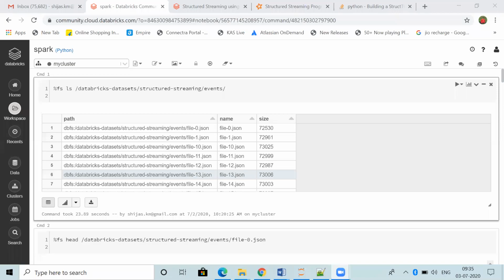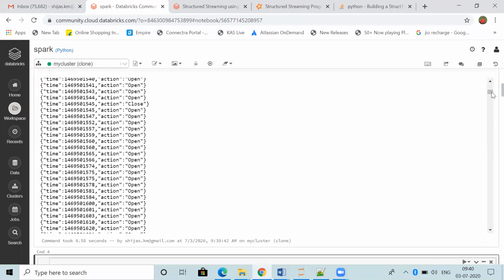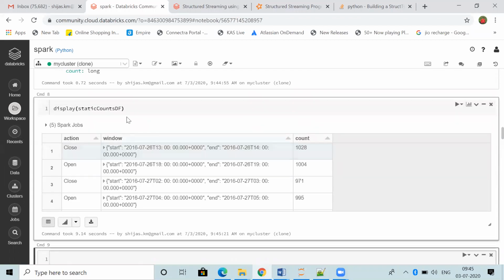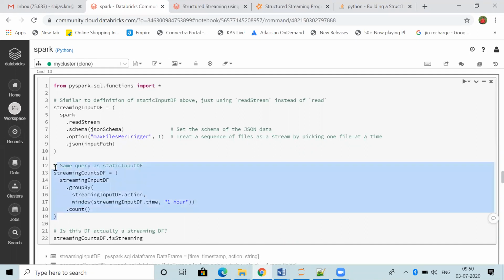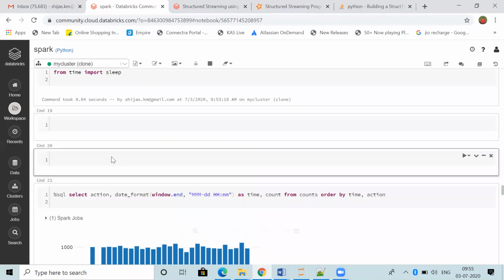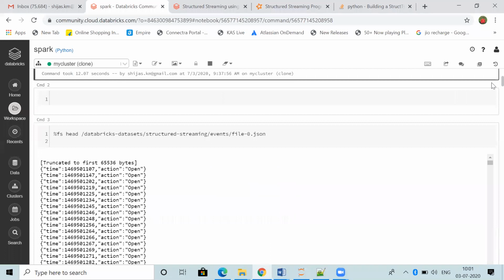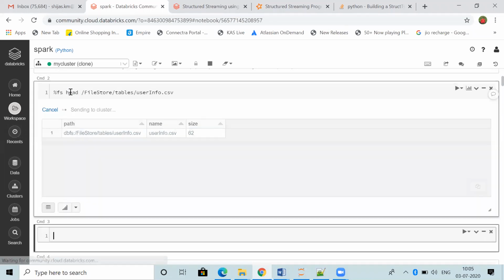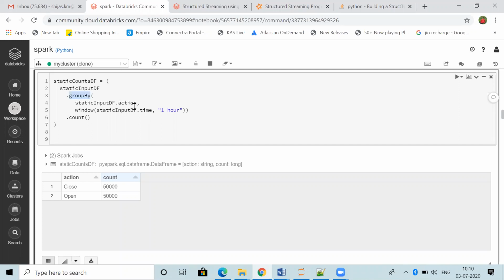Spark 3rd July 2020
PYTHON TRAINING IN Kerala, BIG DATA TRAINING IN Kerala, MACHINE LEARNING TRAINING IN Kerala, ARTIFICIAL INTELLIGENCE TRAINING IN Kerala, DATA SCIENCE TRAINING IN Kerala
PYTHON TRAINING IN Kochi, BIG DATA TRAINING IN Kochi, MACHINE LEARNING TRAINING IN Kochi, ARTIFICIAL INTELLIGENCE TRAINING IN Kochi, DATA SCIENCE TRAINING IN Kochi